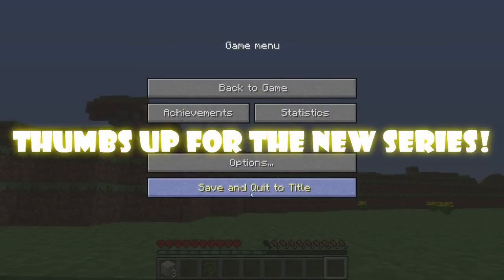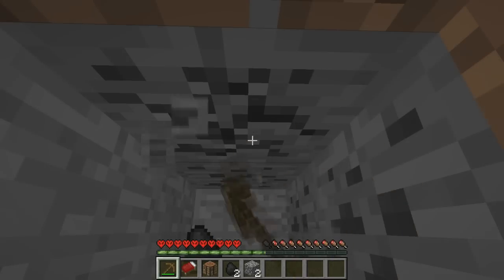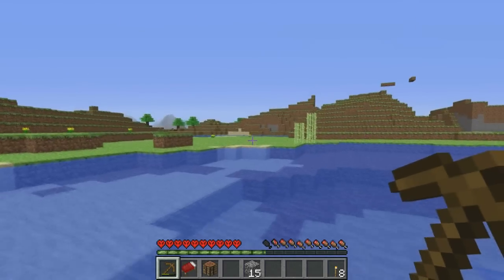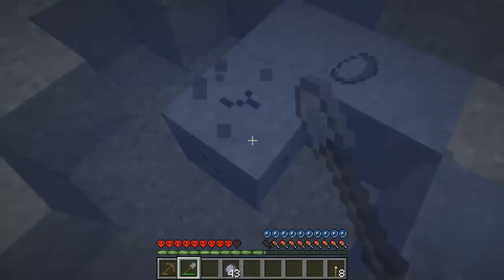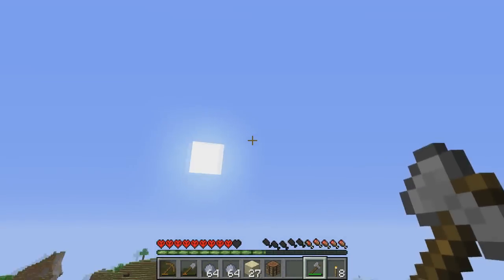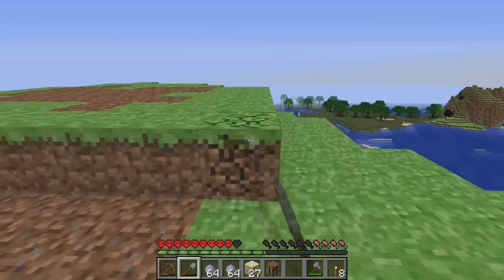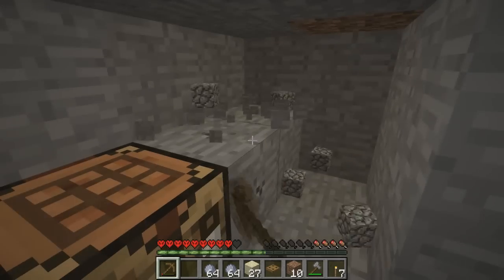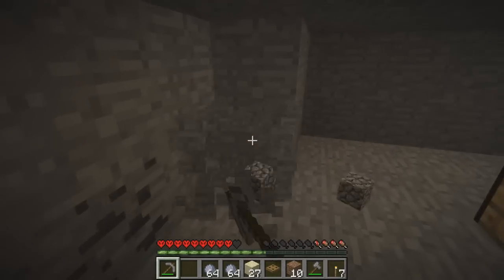Minecraft: Hardcore Let's Play - A Blast From The Past! #1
I'm throwing another let's play into the sea of minecraft let's plays... But this one will be kind of different.
So...Welcome to what is going to be called my Minecraft Hardcore Let's Play, with some features that will make the let's play feel old school.
Don't forget to leave me questions, and even mod suggestions.